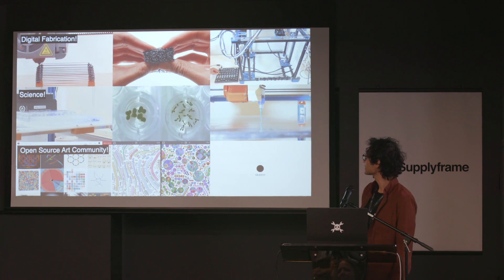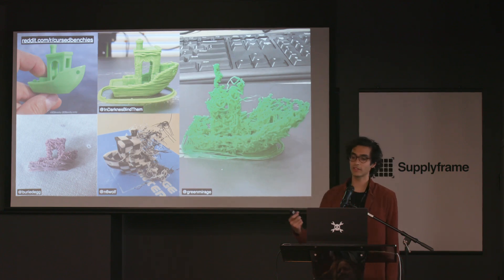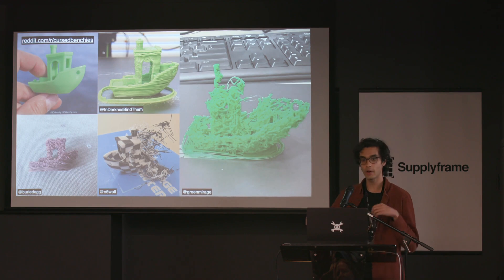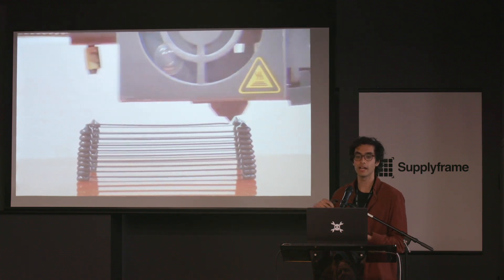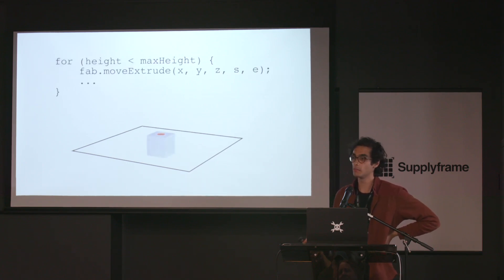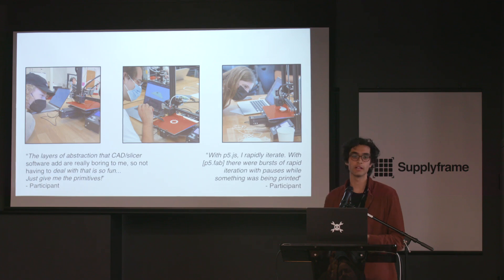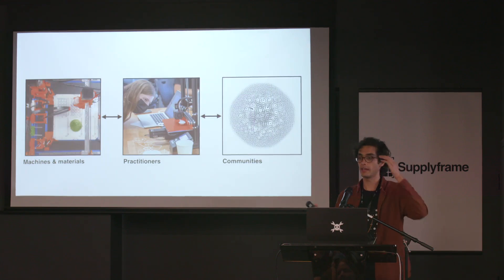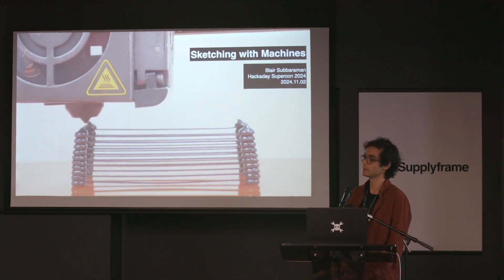Supercon 2024: Blair Subbaraman - Sketching with Machines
Software for making physical things often overlooks existing skill sets, forcing practitioners to work against built-in assumptions to accomplish their goals. This talk will consider how creative practices can guide the development of digital fabrication systems and communities.